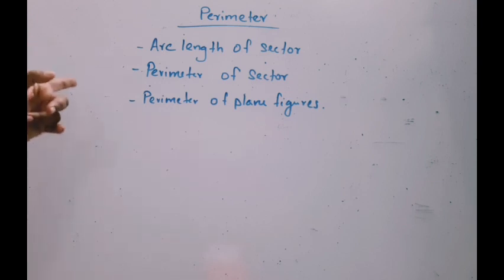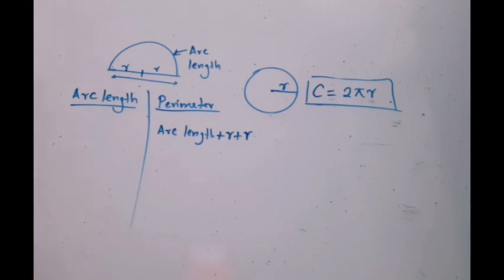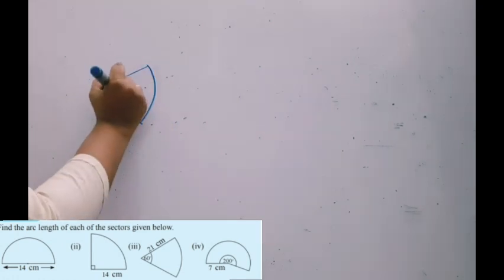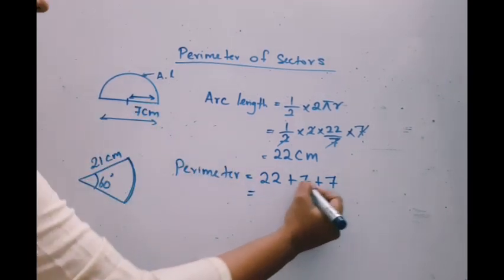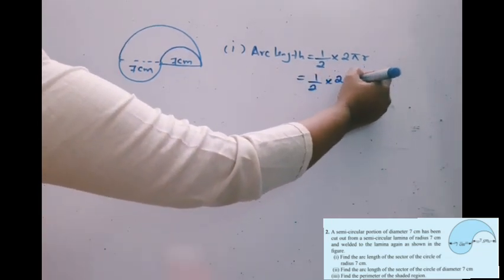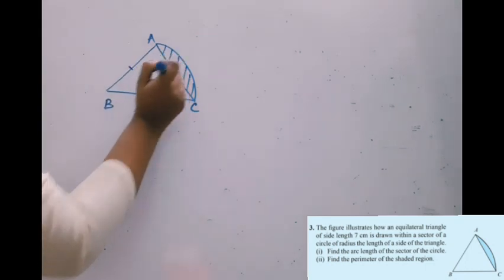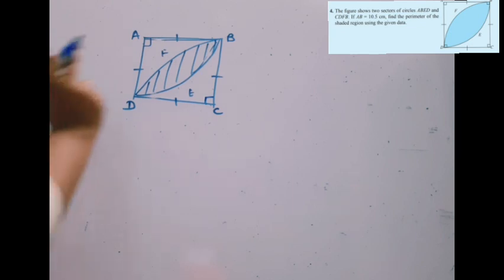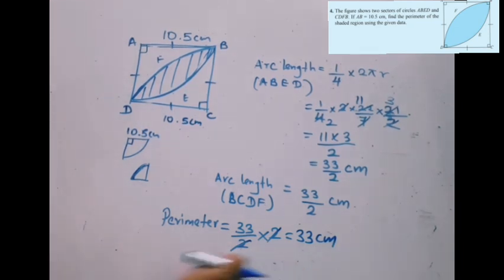Perimeter ( Perimeter of sector of the circles) - Grade 10 - Chpater 1 - English Medium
This channel will help the students to learn Mathematics online. Due to prevailing situation in the country all students find it difficult to cope up with the syllabus. so this channel will help them to understand each lesson to learn in similar way of classroom teaching. The maths lessons are taught according to the Sri Lankan teaching system and mostly through activities and real time. Exercises of the text books will also be explained. students can ask their doubts related to the maths text book.